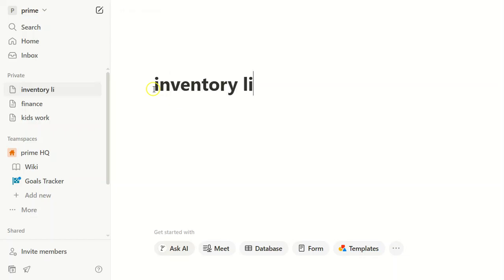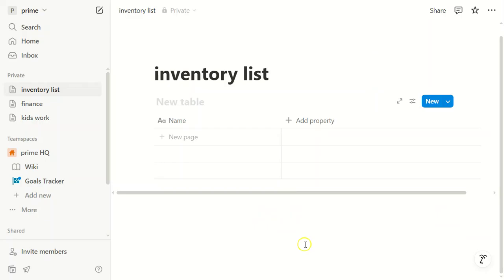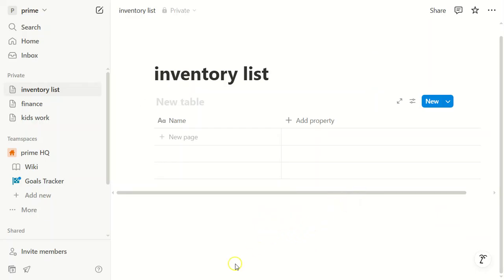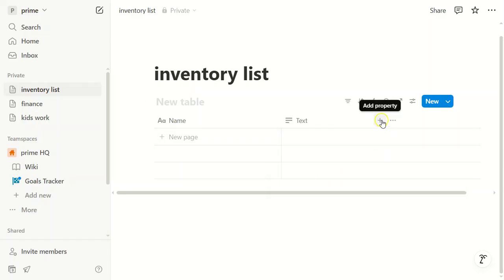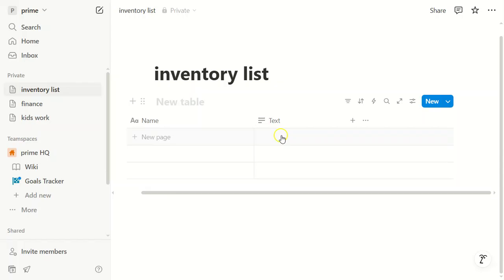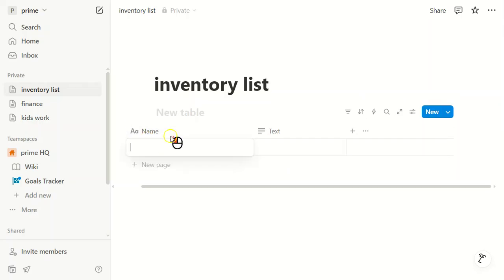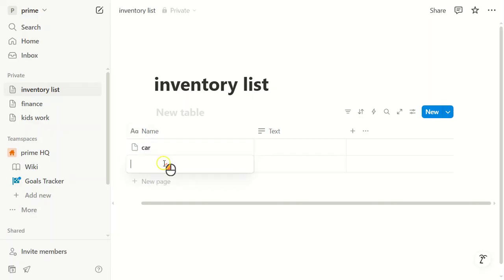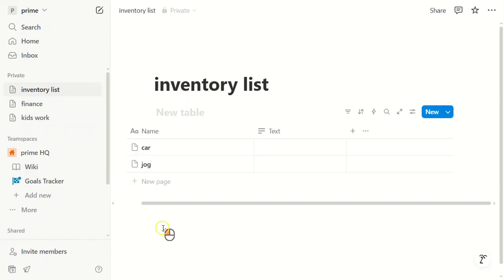How To Create An Inventory List On NOTION (Full 2025 Guide)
Welcome to this comprehensive How To Create An Inventory List On NOTION (Full 2025 Guide) tutorial! In this detailed guide, I'll walk you through everything you need to know about How To Create An Inventory List On NOTION (Full 2025 Guide).

 What You'll Learn in This How To Create An Inventory List On NOTION (Full 2025 Guide) Tutorial:
• Complete step-by-step instructions for How To Create An Inventory List On NOTION (Full 2025 Guide)

Whether you're a complete beginner or looking to improve your skills, this How To Create An Inventory List On NOTION (Full 2025 Guide) tutorial covers everything from basic concepts to advanced strategies. I've designed this guide to be easy to follow, practical, and immediately actionable.

 Why This How To Create An Inventory List On NOTION (Full 2025 Guide) Tutorial is Different:

 Perfect for:
• Beginners who want to learn How To Create An Inventory List On NOTION (Full 2025 Guide) from scratch

Don't forget to LIKE this video if it helped you learn How To Create An Inventory List On NOTION (Full 2025 Guide) and SUBSCRIBE for more in-depth tutorials like this one!

Questions? Drop them in the comments below! I read every comment and try to respond to as many as possible.

• Share with anyone who might benefit from learning How To Create An Inventory List On NOTION (Full 2025 Guide)